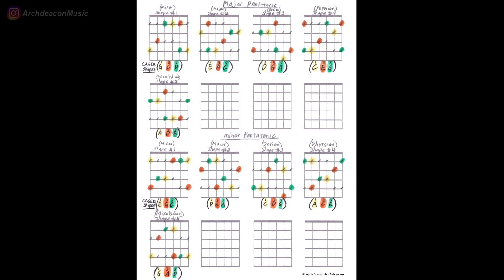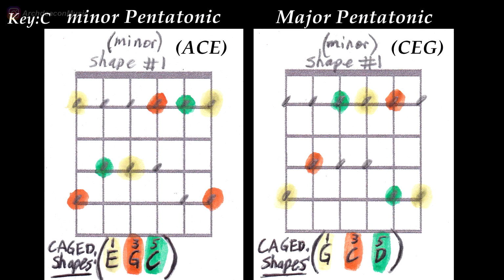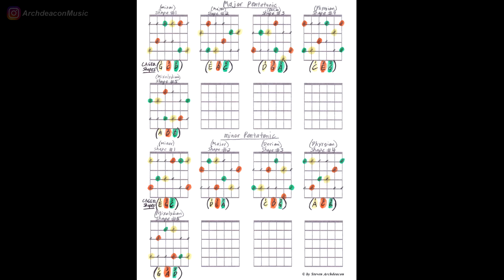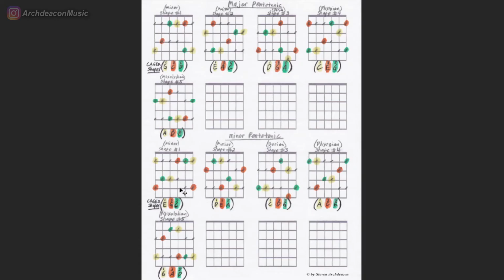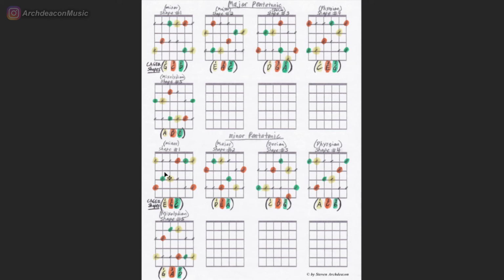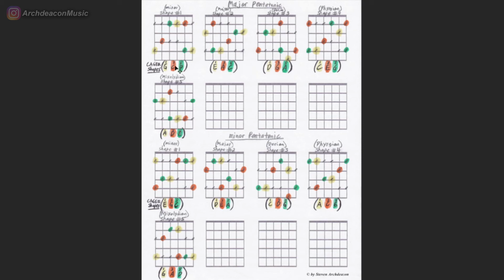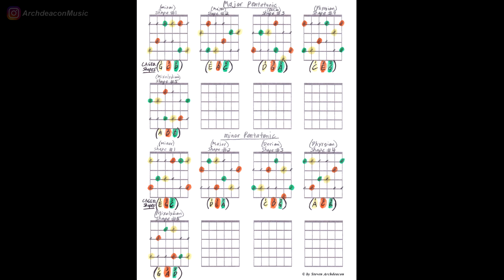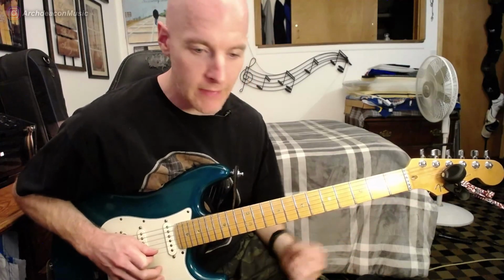CAGED System Explained with COLORS|MAJOR Pentatonic|Pt. 2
Learn the CAGED system on the guitar and how to solo using the CAGED system. Explained with the 5 shapes of the Major Pentatonic scale up and down the neck of the guitar using separate colors to find the 1 3 5. This is Part 2 of one of the most in-depth videos on the CAGED system you’ll ever watch!

If you want to improve your soloing and overall knowledge of the guitar this is a MUST WATCH! Remember that having fun is the most important thing about playing music! I'm confident this video will help you in your musical journey!

Beginning - 00:00
Major Pentatonic - 00:05
CAGED Sheet - 00:19
Target Tones with sheet - 00:43
C Major Pentatonic - 2:03
C Major Scale - 3:06
Shape #1 (min shape) - 3:36
Octaves - 4:00
Example with looped C chord - 4:10
Landing on 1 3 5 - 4:36
Shape #2 (Major shape) - 5:17
Shape #3 (Dorian shape) - 6:24
Shape #4 (Phrygian shape) - 7:12
Shape #5 (Mixolydian shape) - 8:10
Further explanation - 8:57
Adding tension with suspended chord - 10:30
Ending with instrumental improv - 10:52